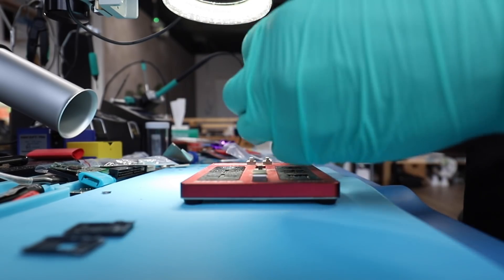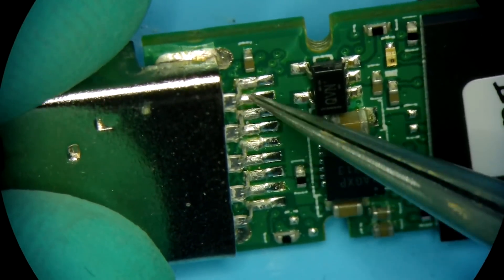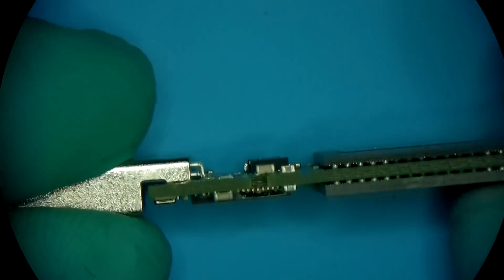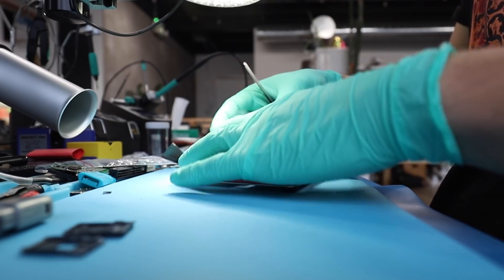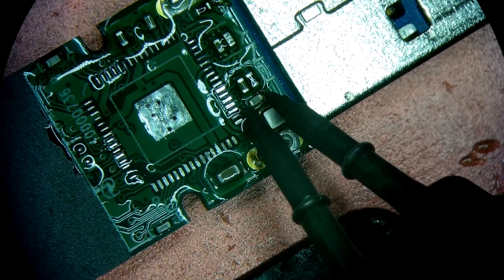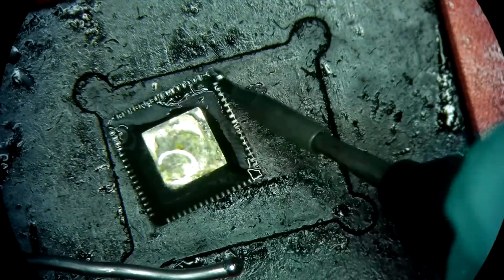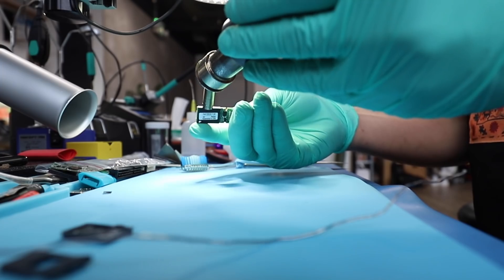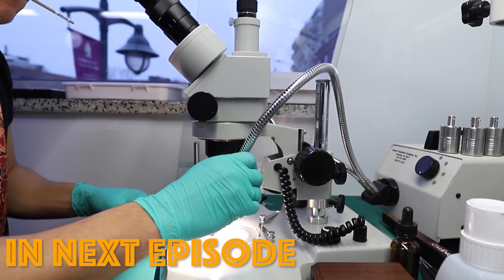data recovery flash drive that was bent PNY 128GB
This flash drive was brought in a local customer. PNY 128GB USB drive was bent while it was plugged into the USB port on a laptop. It sounds like a very typical scenario for the flash drive that visits HDD Recover Services, so in this video, we wanted to show what to look for if your USB flash drive stopped working after impact.

and send your drive boxed with bubble wrap to this address:

391 Bank St, Suite 201
Ottawa, ON
K2P 1Y3
Canada

Updated 2019 my gear for soldering:
Quick pogo pin adapter for eepROM